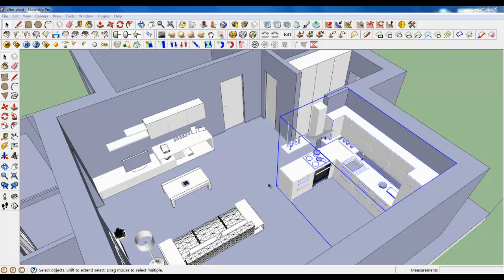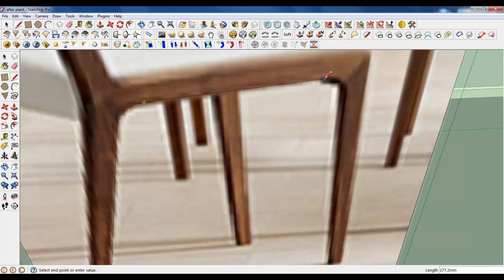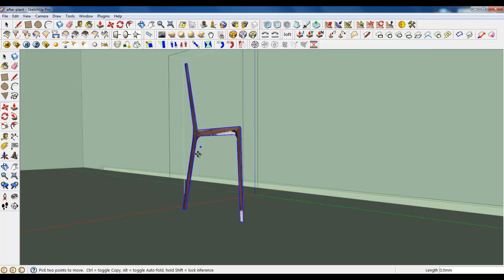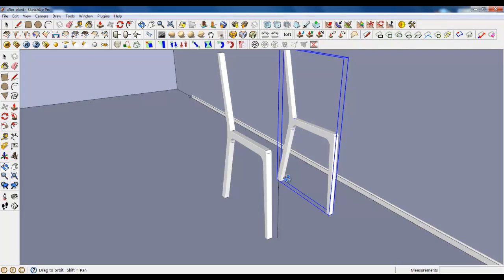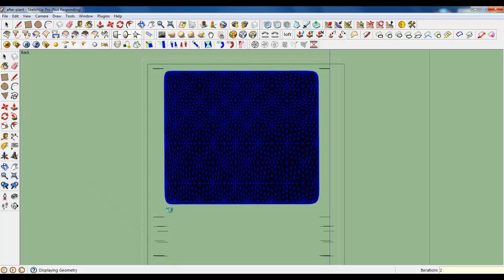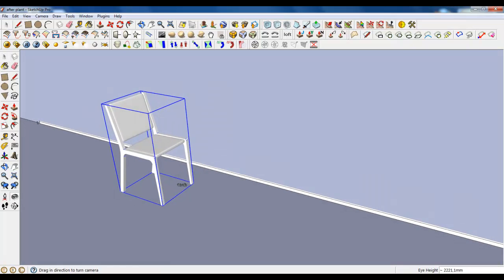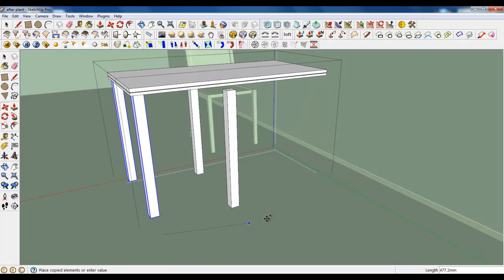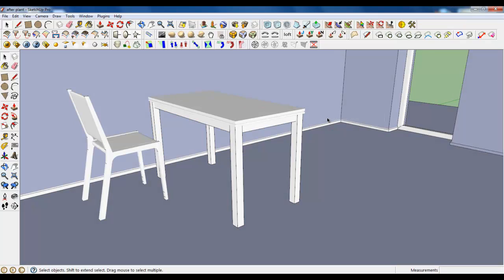Google Sketchup Tutorial Part 05: Dining room modeling (Chair and table)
Sketchup Formation
Modeling :
Lesson 1 - Introduction (software interface, plugins, etc.)
Lesson 2 - Flat base modeling (wall, floors, ceiling, doors,
windows)
Lesson 3 - Kitchen zone modeling (all the furniture, lamps,
appliances,
Lesson 4 - Living room modeling.
Lesson 5 - Dining room zone modeling.
Lesson 6 - Bedroom modeling.
Lesson 7 - Bathroom/toilet modeling.
Rendring :
Lesson 1 - Illumination setting.
Lesson 2 - Kitchen zone texturing and creating materials.
Lesson 3 - Dining room zone texturing and creating materials.
Lesson 4 - Living room zone texturing and creating materials.
Lesson 5 - Bedroom texturing and creating materials.
Lesson 6 - Bathroom / toilet room texturing and creating materials.
Lesson 7 - Settings for final rendering / post production